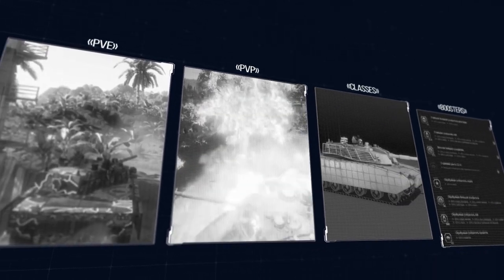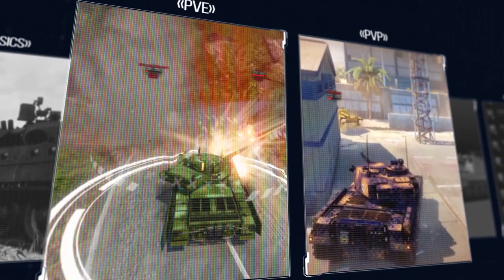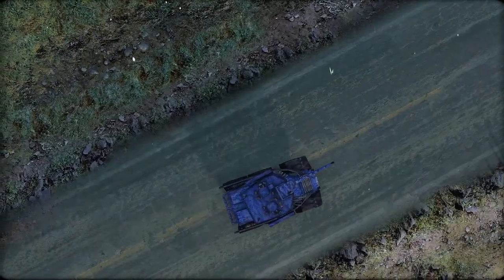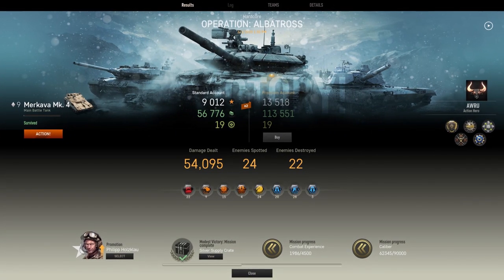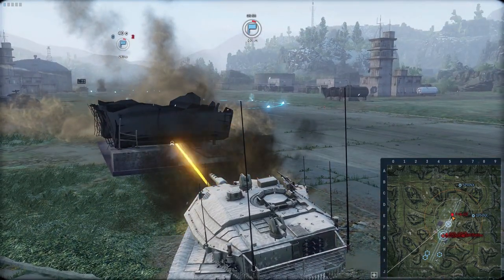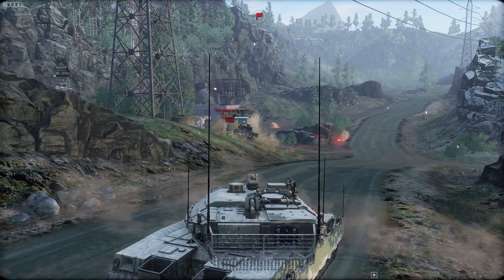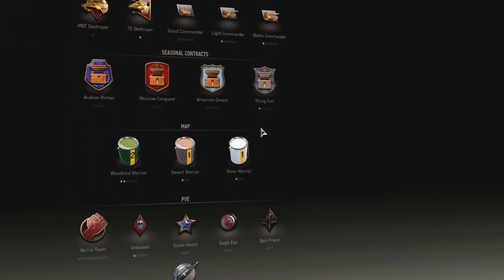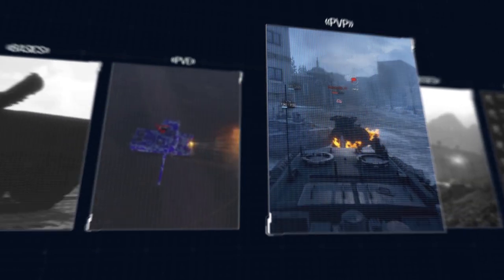Armored Warfare - Guide: PvE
Introducing the second of the new Guide series, this time focusing on the basics of PvE.